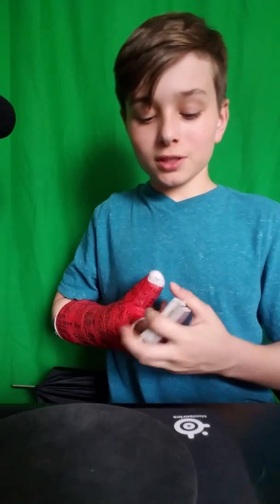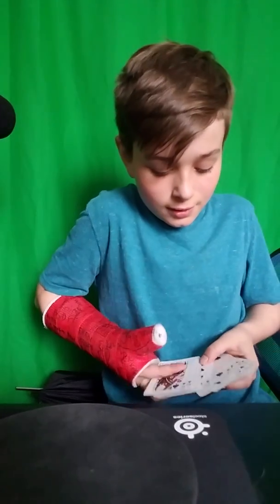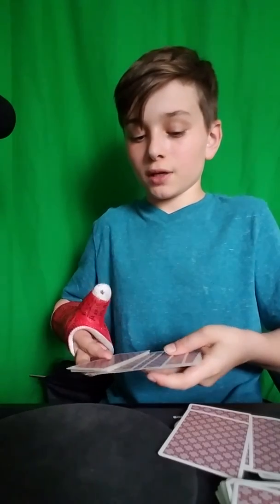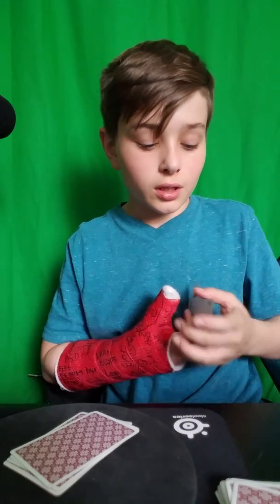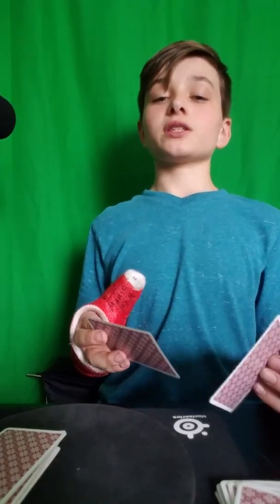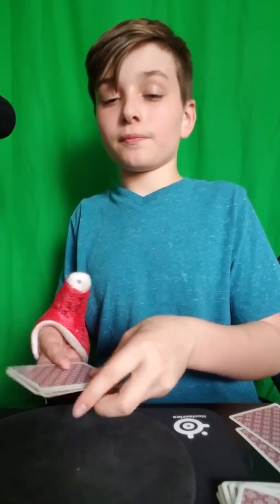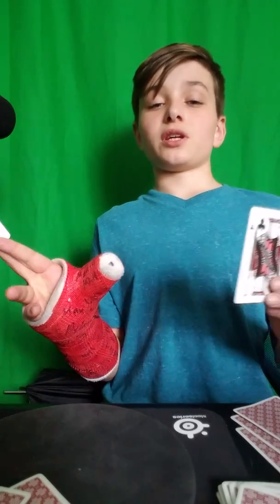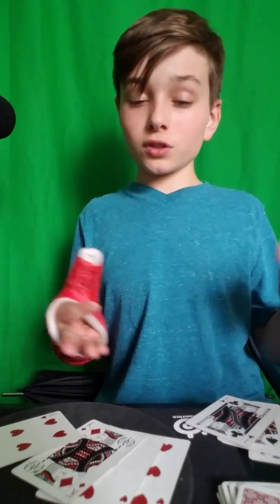Crazy card trick to die for!!!!!